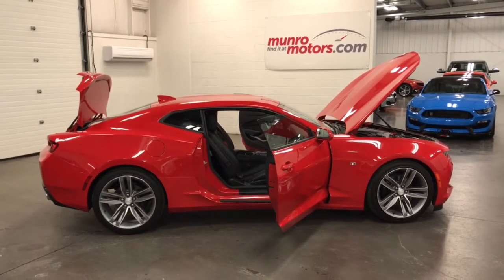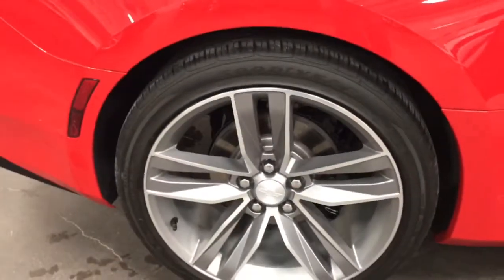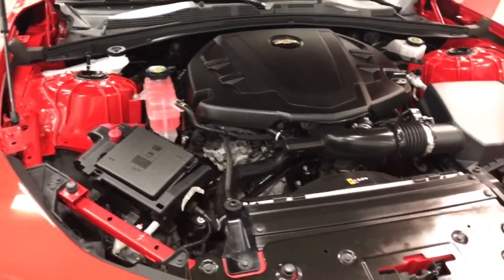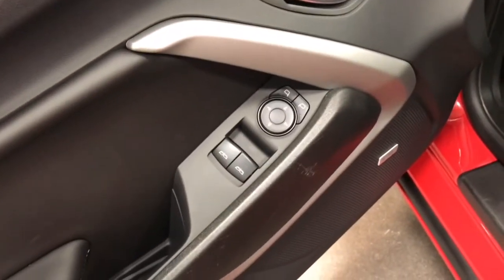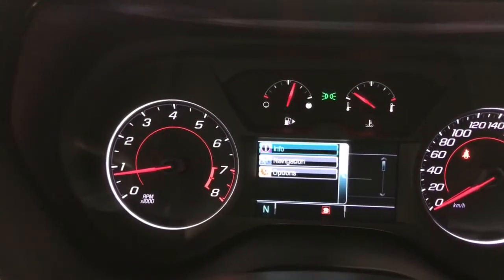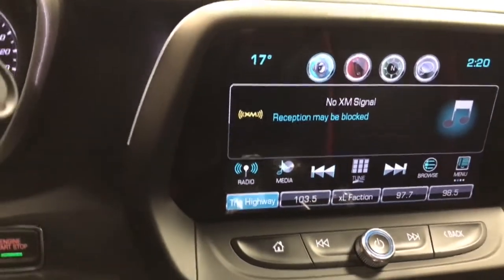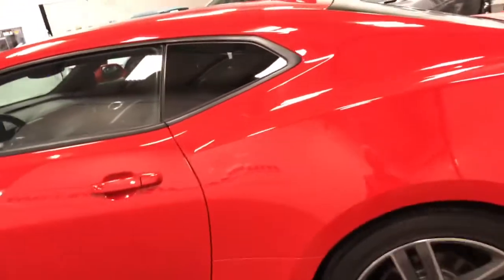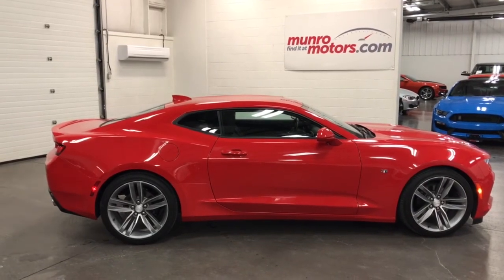2016 Camaro 1LT RS SOLD SOLD SOLD Leather 6 Speed NPP Performance exhaust AWESOME Munro Motors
SOLD SOLD SOLD This One Owner, Accident Free, None Rental, 2016, 1LT, RS Camaro has a 6 Speed Manual Transmission, 3.6L, V6, W/Dual Mode Performance Exhaust, 20 Wheels, Decklid Lip Spoiler, Fog Lights, Hard Top and both Traction and Stability Control. 4 Passenger W/ Power Steering, Windows, Doors, Locks, Mirrors and both Driver and Passenger Sport Bucket Leather Seat. OnStar Navigation, WiFi HotSpot, Air Conditioning, Voice Command/Recognition, Tilt and Telescoping Leather Wrapped Steering Wheel, Cruise Control, and Back-Up Camera. MyLink Audio W/Premium BOSE Speakers, Satellite Radio SIRIUS, AM/FM Radio, MP3 Capability, USB Input, Bluetooth Connectivity. Dual Air Bags W/ RF and LF Airbags, RF and LF (Side) Airbags.

To ensure our customers can get what they've always wanted, we offer financing services through TD Bank, Desjardins, Scotia Bank, and Crelogix.

Because of that we have been delivering vehicles to Switzerland, Finland, Rotterdam, Emo, Thunder Bay, Kapuskasing, Halifax, Sudbury, Sault Ste. Marie, Cornwall, Fort Francis, Kelowna, Montréal, Saskatchewan, Virginia, Newfoundland, Edmonton, Ottawa, Montreal, Fredericton, Winnipeg, as well as Cambridge, Kitchener, Waterloo, Barrie, Windsor, London, Pickering, Peterborough, Oshawa, Waterloo, the Greater Toronto Area, and even so far as the Czech Republic!